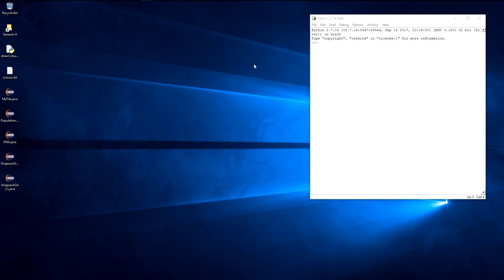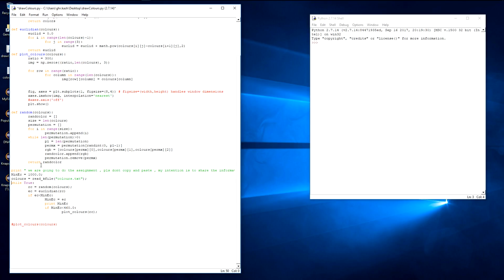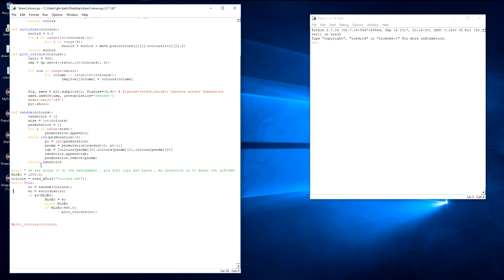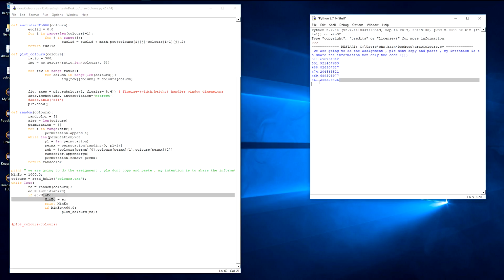Genetic Algorithm 16